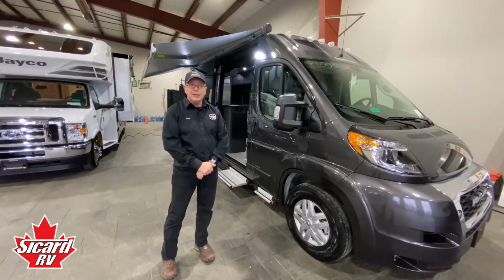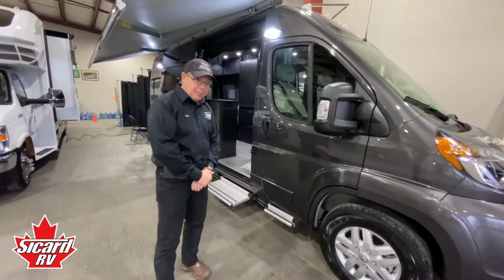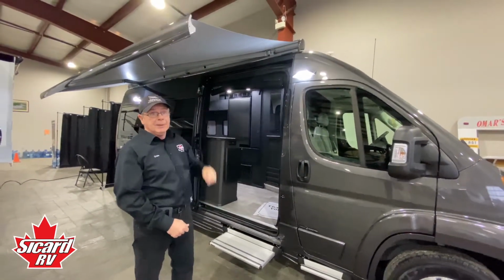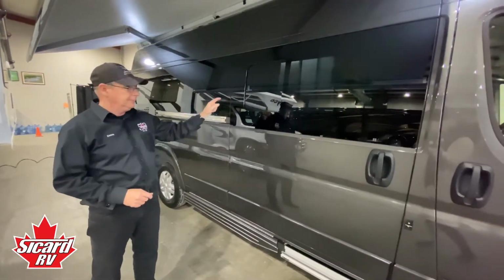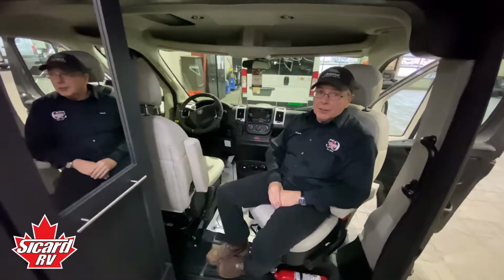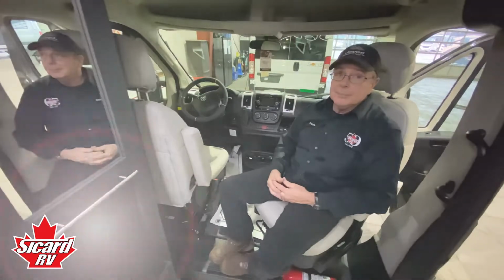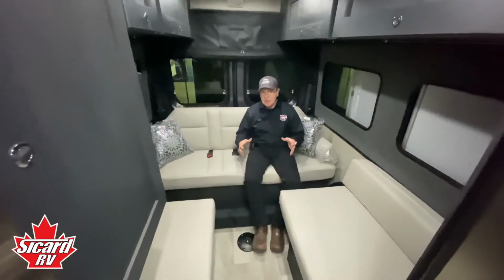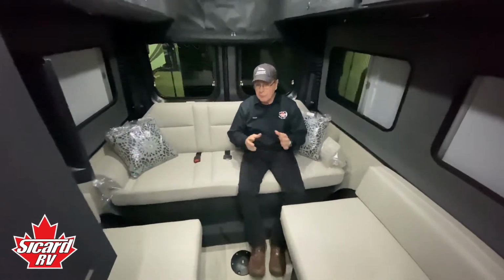2021 Roadtrek Zion at Sicard RV!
Tour the 2021 Roadtrek Zion with RV Sales Specialist, Dave DeCoste!

The 2021 Zion, by Roadtrek, is designed for today's active lifestyles. The Zion rides on a Ram ProMaster chassis, powered by a 280 HP engine with a 6-speed automatic transmission. This B class motorhome features a power lift sofa bed & sleeps up to 3 people. All Zions are backed with a 2-year manufacturer limited factory warranty. Start enjoying everything the RV lifestyle has to offer with a new RV from Sicard RV

Floorplan Tour:
0:00 - Intro & Floorplan Layout
0:21 - Chassis, Exterior & Other Key Features
1:04 - Cab & Living Area
1:34 - Bathroom
1:44 - Kitchen
2:10 - Bedroom
2:35 - Closing & Contact Information